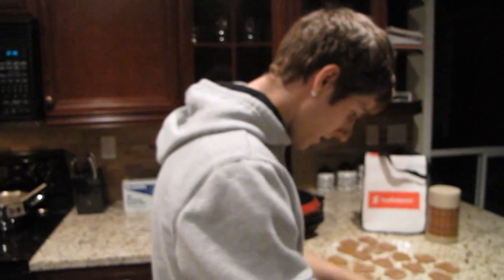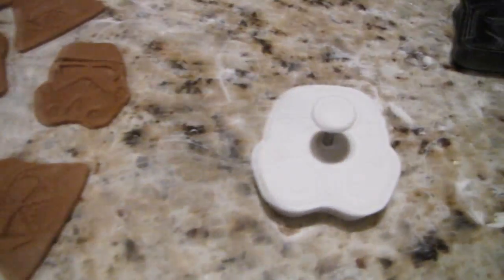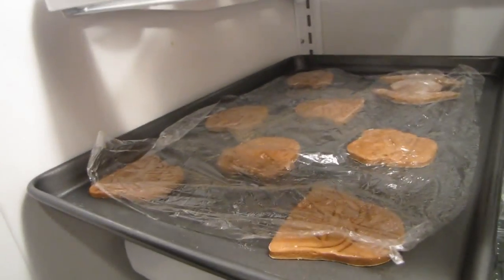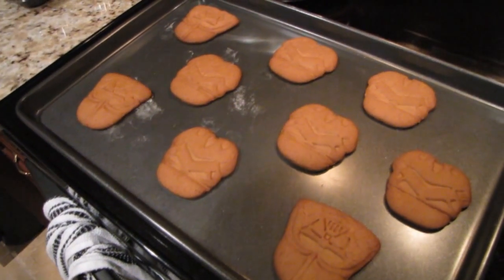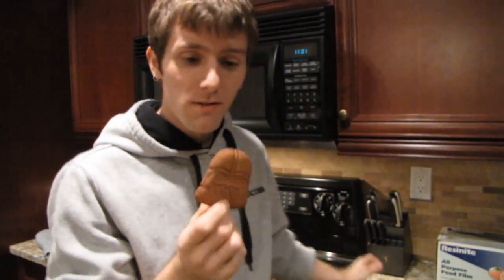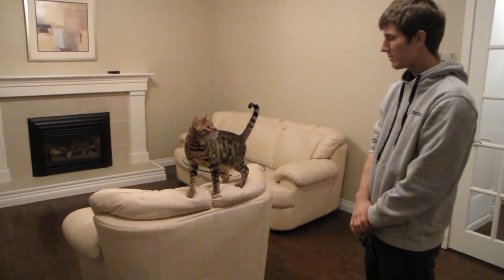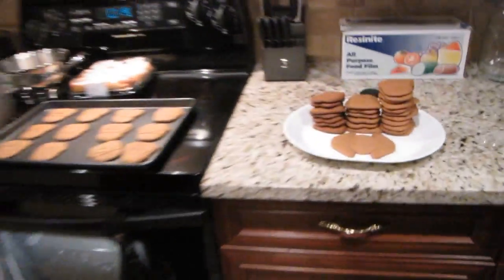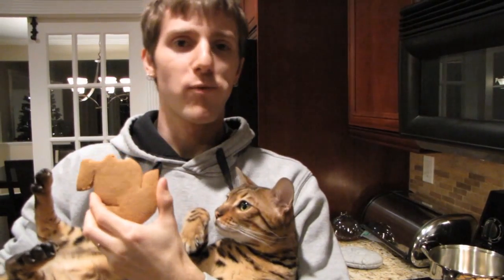Baking Star Wars Gingerbread Cookies with Rumble Linus Cat Tips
Best cookie cutters ever!